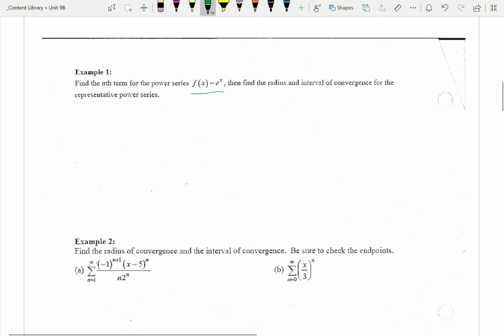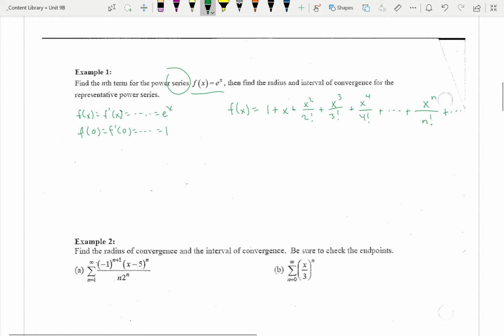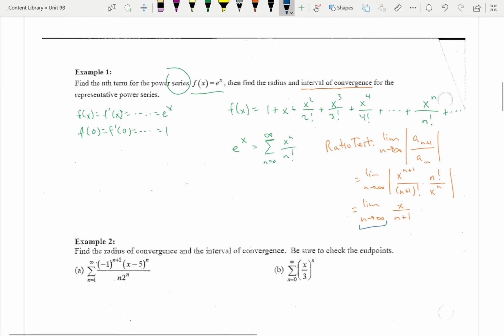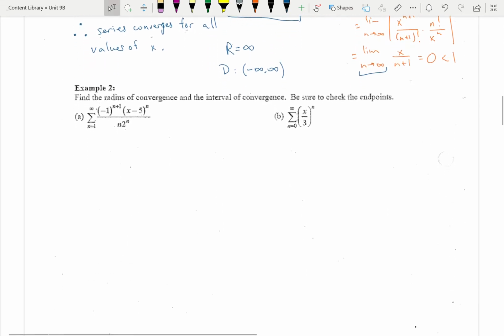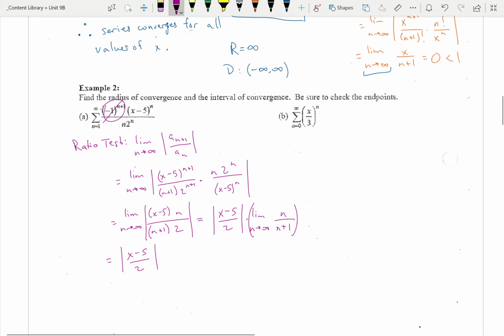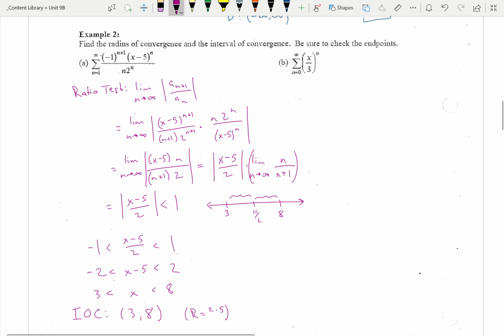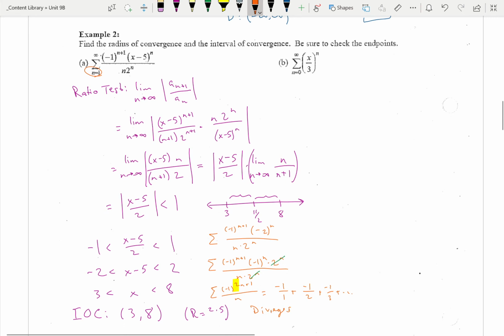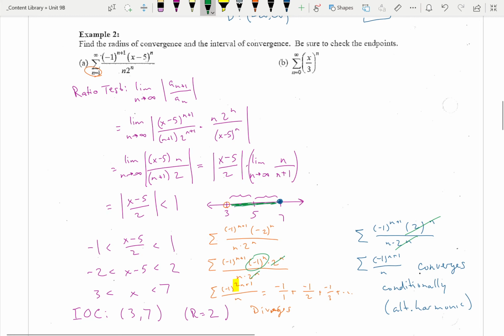AP Calculus BC 9 8 Power Series 2 of 6